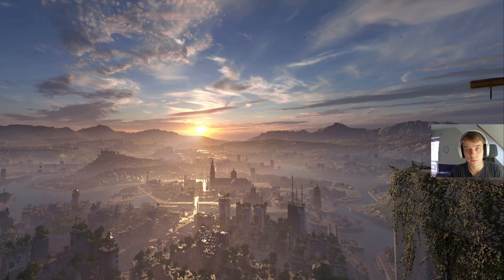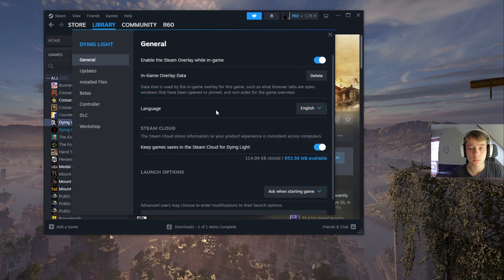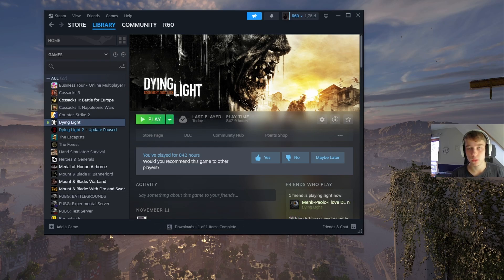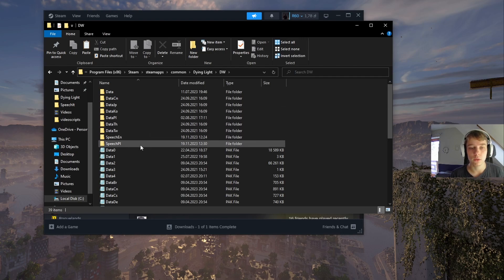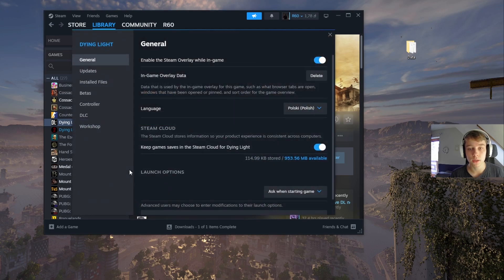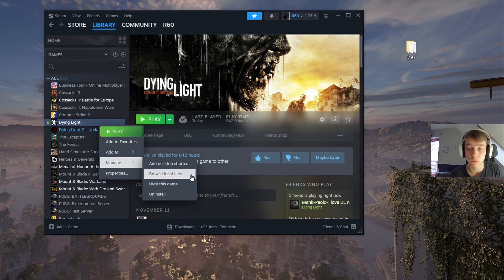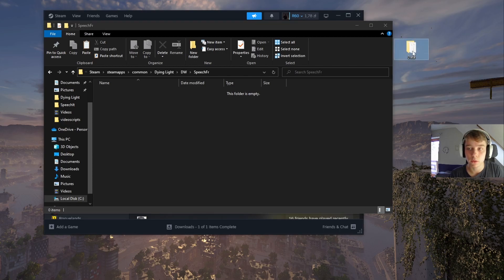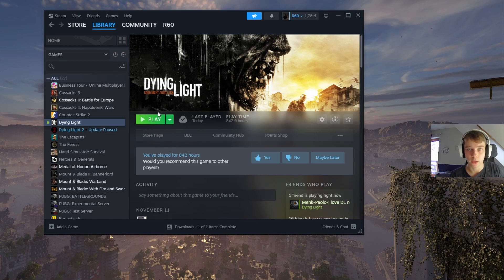Dying Light (Steam) How to set the audio in one language and the rest in another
A short Dying Light guide on how to have the audio set in one language and everything else, subtitles, text, in another language.

Chapters:
0:00 intro
0:07 guide